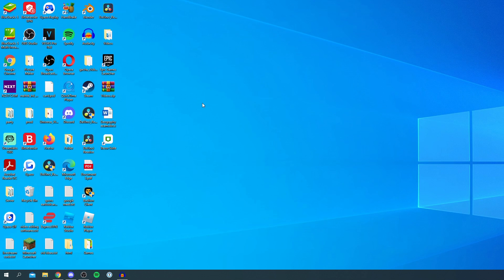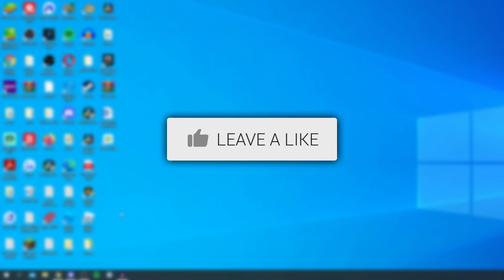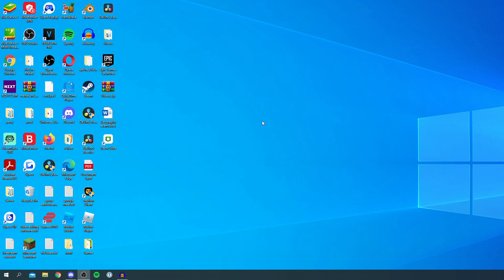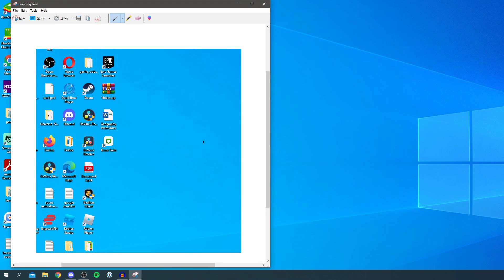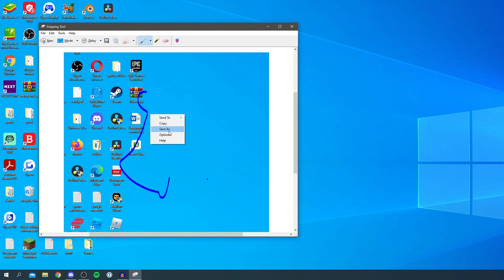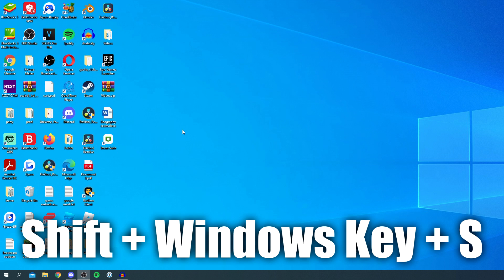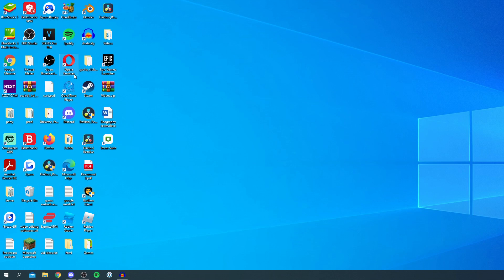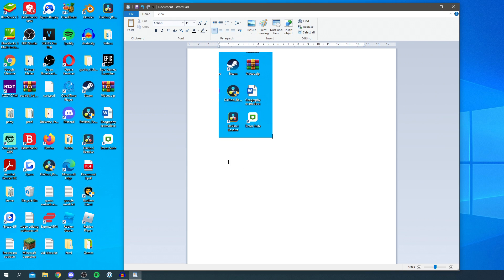How To Take A Screenshot On Windows 10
I show you how to take a screenshot on windows 10 and screenshot windows 10 in this video! Also, how to screenshot on windows 10 and screenshot in windows 10 is alos covered in this video!

TutorialTucker